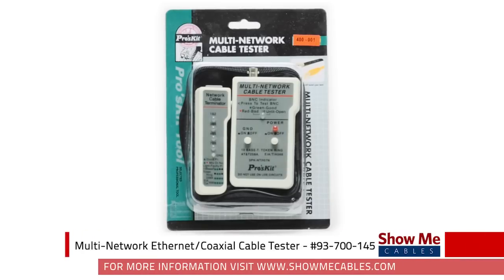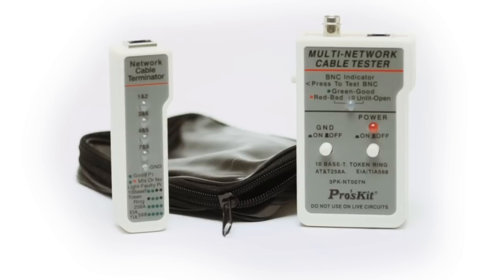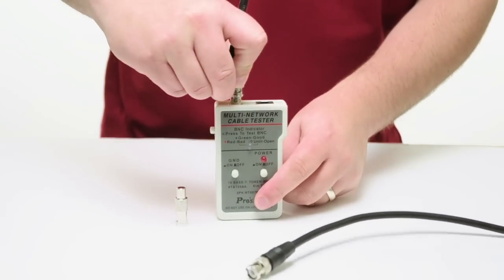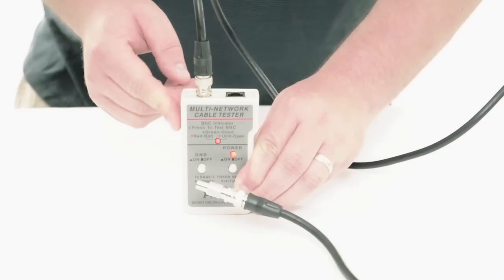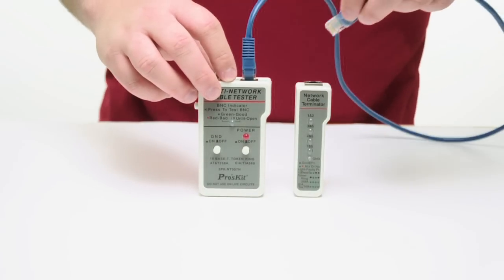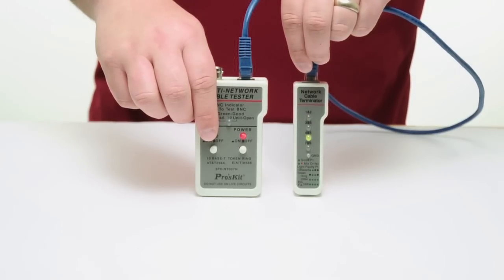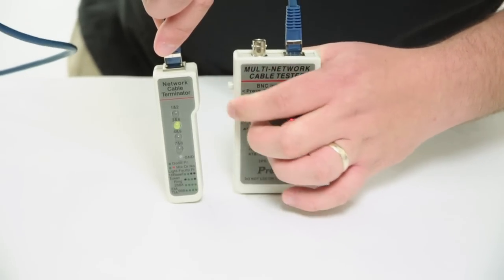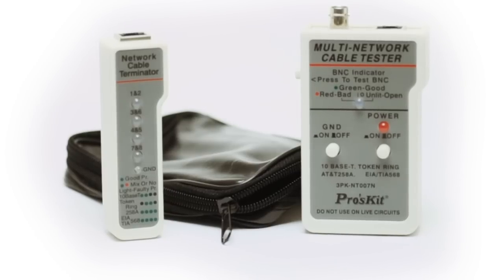Multi-Network Ethernet/Coaxial Cable Tester - #93-700-145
The Multi-Network Cable tester is used for both Coax and Ethernet cables. The tester has a RJ45 port and remote tester. A BNC socket and BNC terminator is also included for coax testing. By using a BNC adapter, many other coax cable types can be tested by this product.  The tester can also be used to test shielding.

Features

    LED Display
    Tests the following cables:
        Coaxial Cable
        10-Base-T
        AT&T 258A
        EIA/TIA 568
        Token Ring
    Detects Continuity, Miss-Wiring, and Polarization
    Tests Cables Before Or After Installation
    Tests The Ground Of Shielded Twisted Pair Cable
    Connector Type RJ45, and BNC (can include others with a BNC- adapter)
    Includes Remote and Case